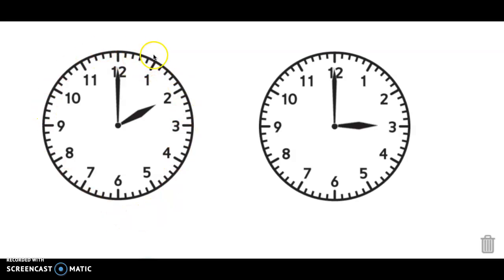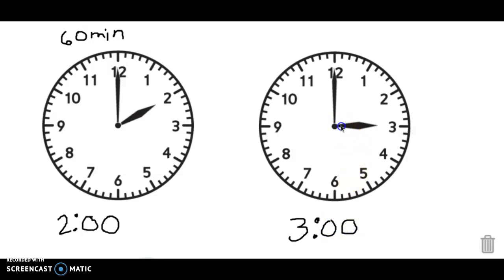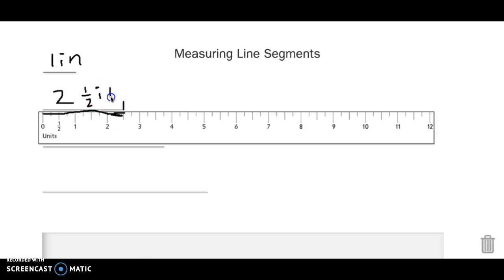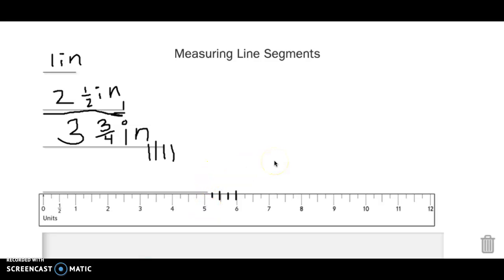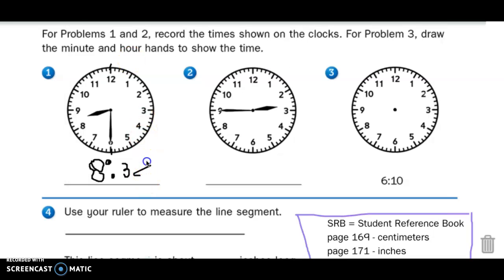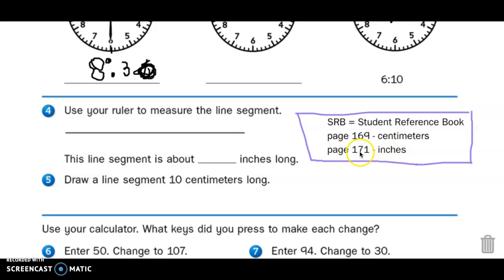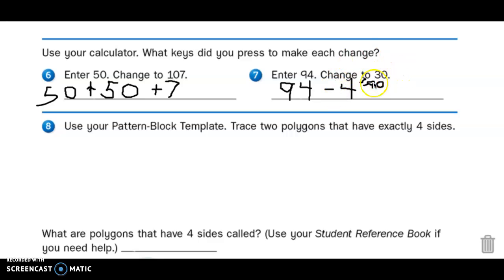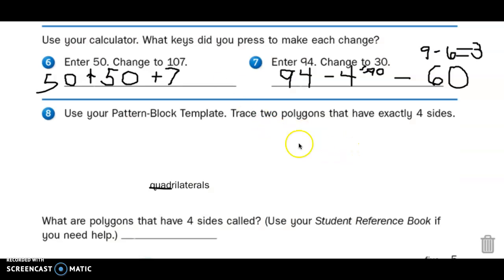1-3 Math Journal